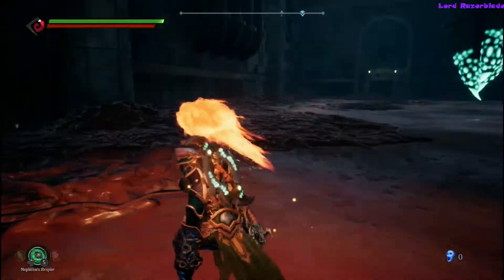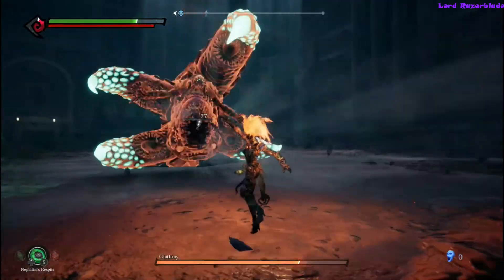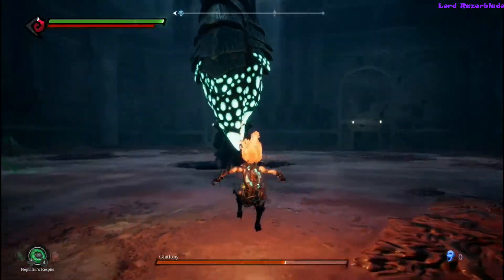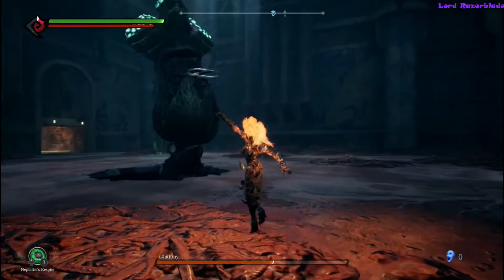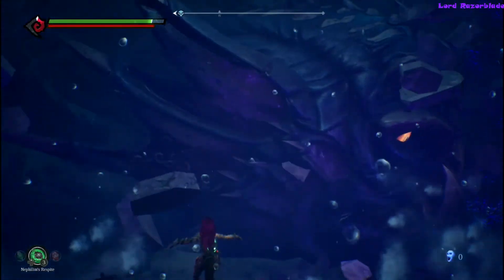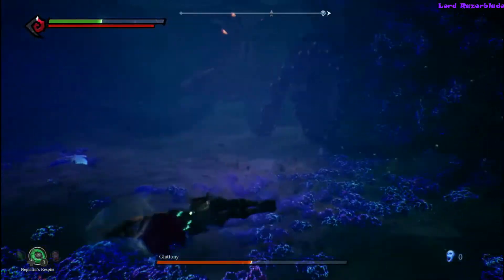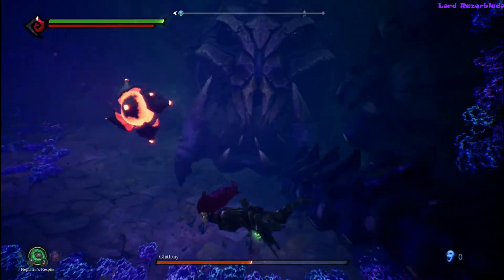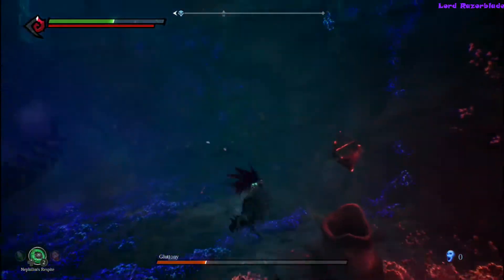Darksiders 3 - Eat Your Heart Out Achievement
In this video I will show you the method I came up with for how to beat Gluttony on normal difficulty.